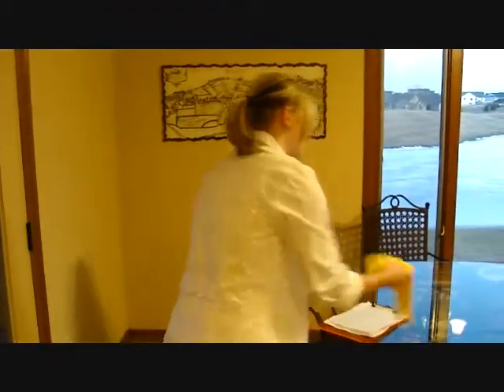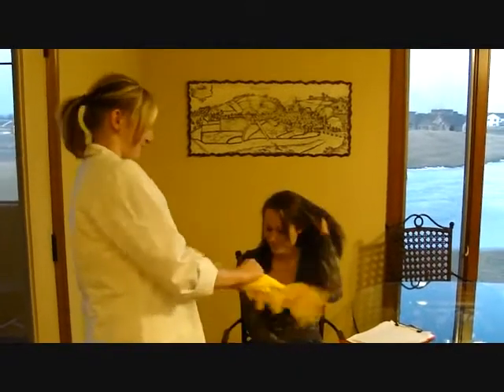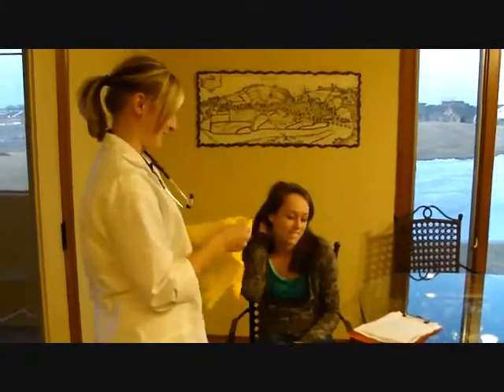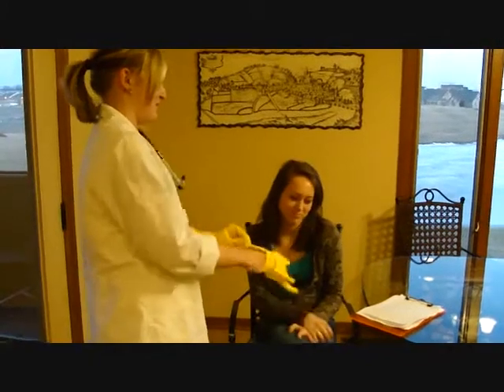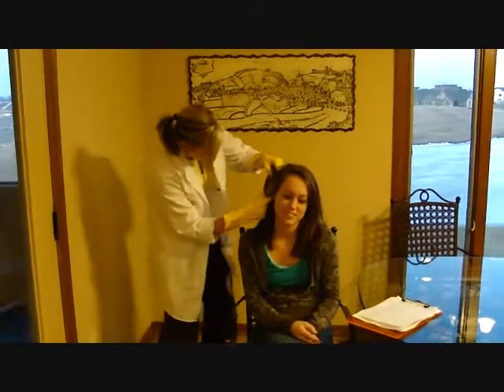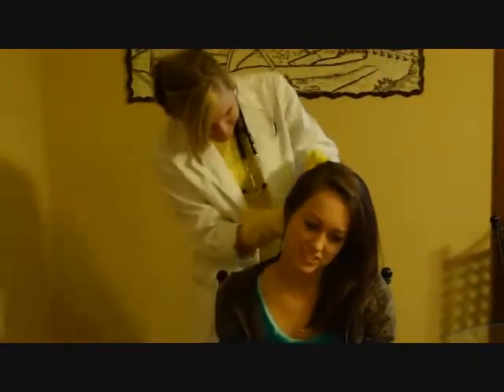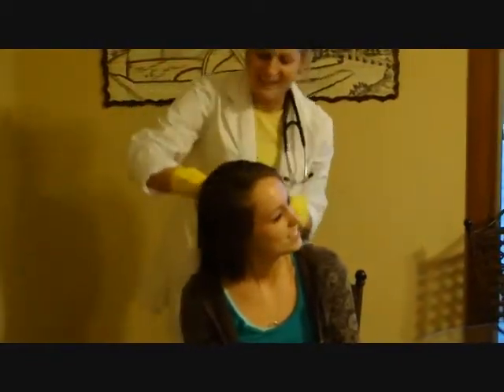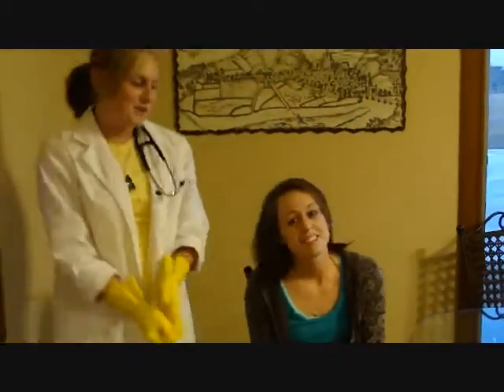Heidi and Lauren Lice Video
This is an educational video about lice (pediculosis capitis).Including the pathology, treatments, and things to know when a person has lice to prevent spreading the parasite. ANYONE can get lice, so it is important to know how to treat it.